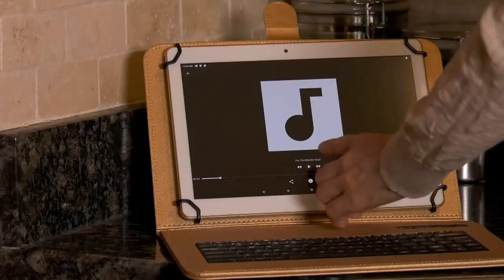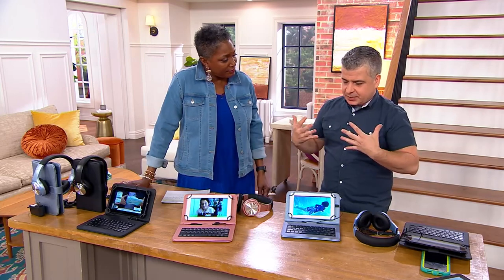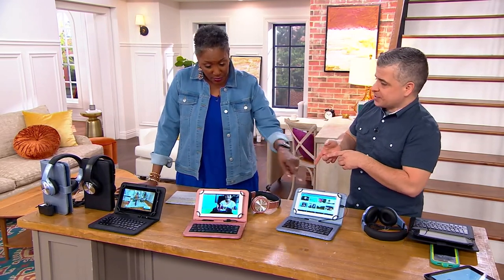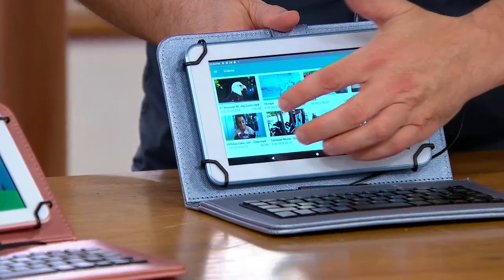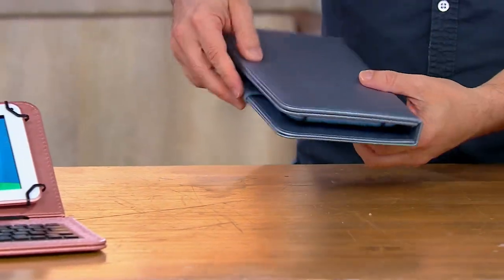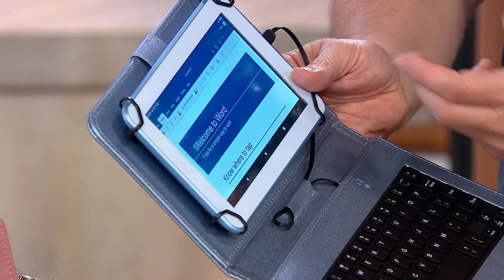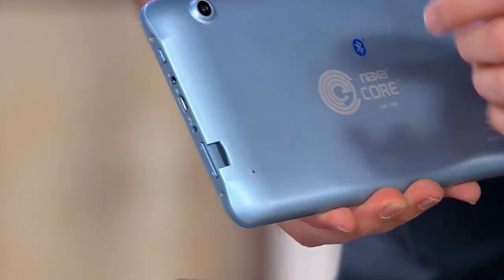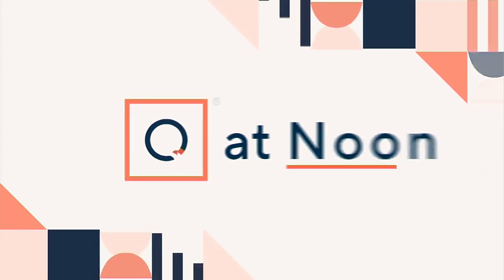NAXA 7" Core 16GB Android 11 Tablet with Keyboard and Headphones on QVC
NAXA 7" Core 16GB Android 11 Tablet with Keyboard and Headphones

Enjoy your entertainment no matter where you are with this versatile tablet. Complete with a keyboard and headphones, the portable design lets you catch up on your favorite shows, movies, games, and more while your cuddled up on the couch or on-the-go. From Naxa.